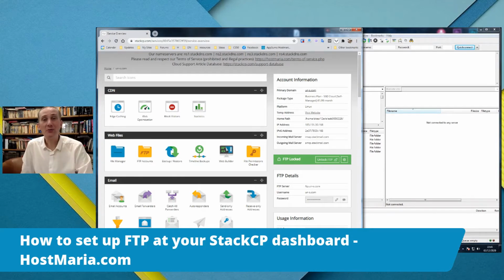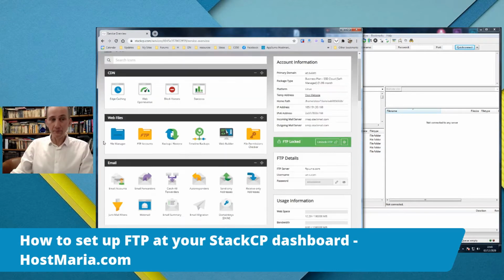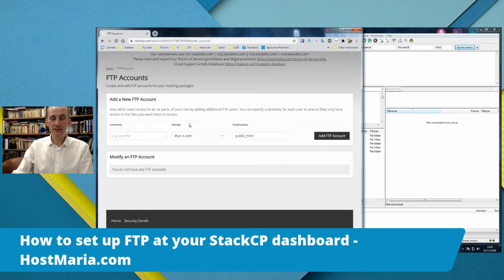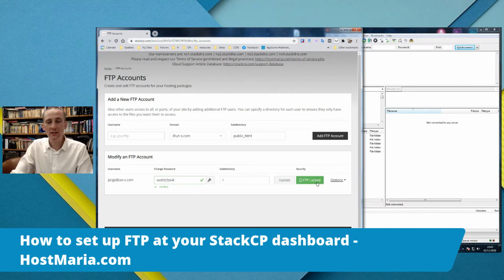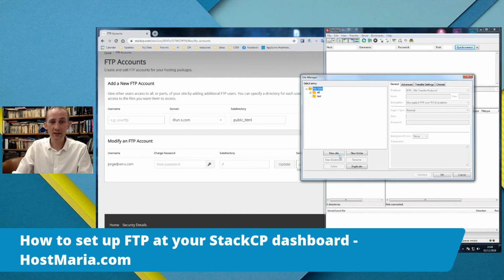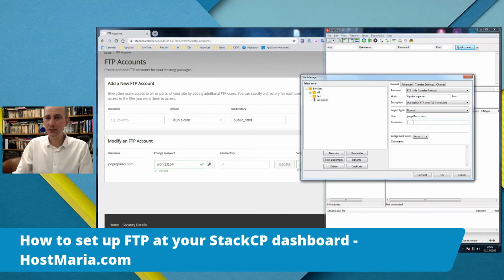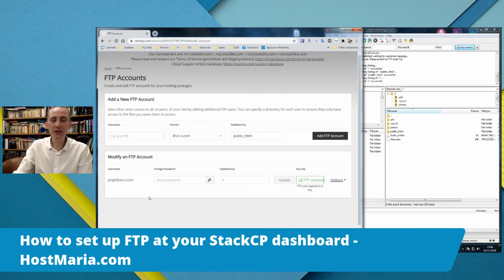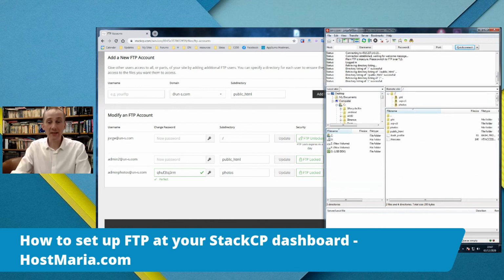How to set up FTP at your StackCP dashboard - HostMaria.com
This is a short video demonstration video with comments (for all our Cloud hosting users) on the topic: How to set up FTP connection at your stackcp dashboard.

1) Log in you StackCP dashboard
2) Find section "Web Files" and click on "Ftp Accounts"
3) Create a new user
Note: for the default admin we recommend to delete "public_html" text from the field "Subdirectory".
4) Unlock the FTP for 4 hours or 1 day (most usual practice)
5) Open your FilZilla
6) Open Site Manager
9) Port: can stay empty or use 21
10) user: your ftp user you have created at stackcp (1st culumn)
11) the password of the above mentioned user
12) Click "Connect"

You should be in.

If you have difficulties: change "Encryption" to "Only use plain FTP"

Please open a support ticket if you need help with this or other tasks

We are delighted that you have chosen HostMaria.com as your web hosting company.

Helmuts Meskonis
founder